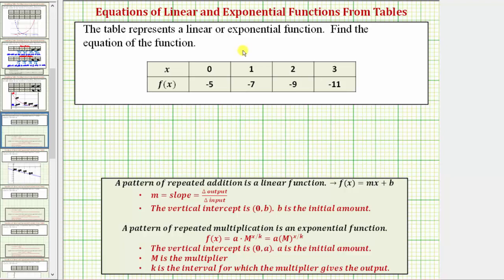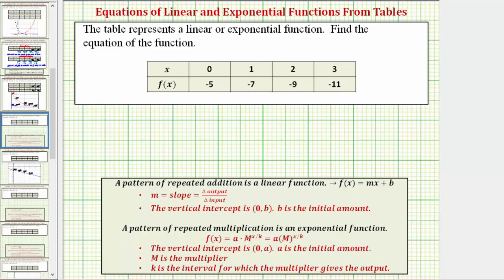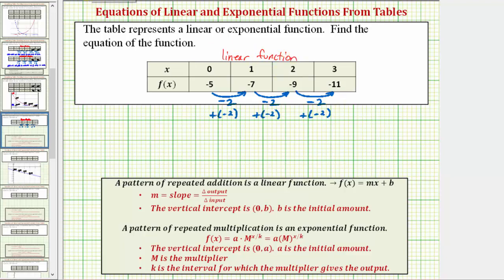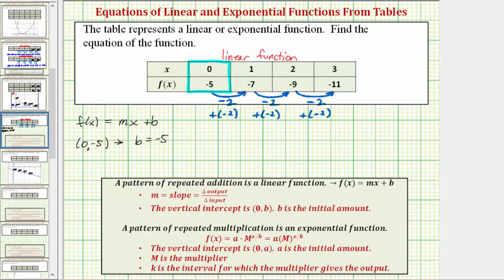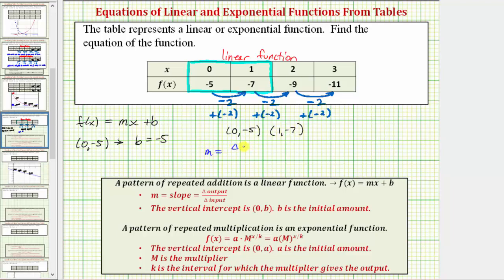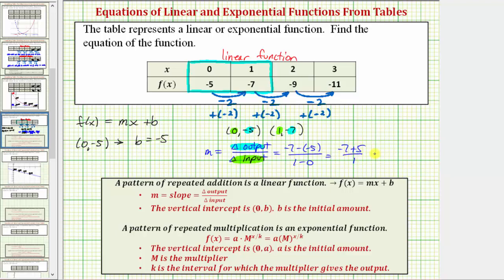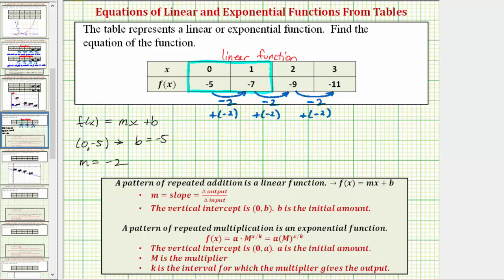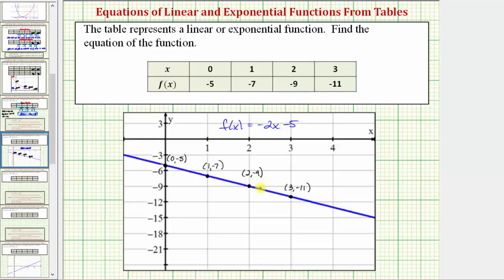Ex 1: Determine if a Table Represents a Linear or Exponential Function and Find Equation (Linear)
This video explains how to determine if a table of values represents a linear function or an exponential function.  The the equation of the function is determined.